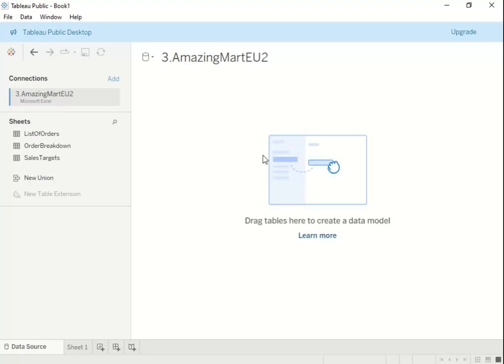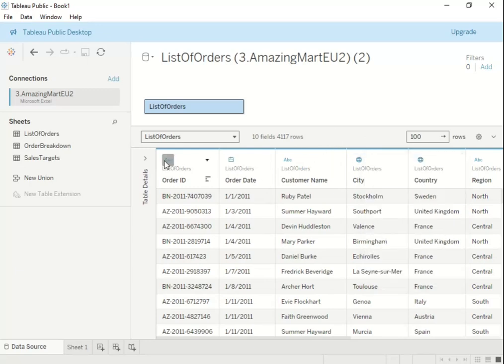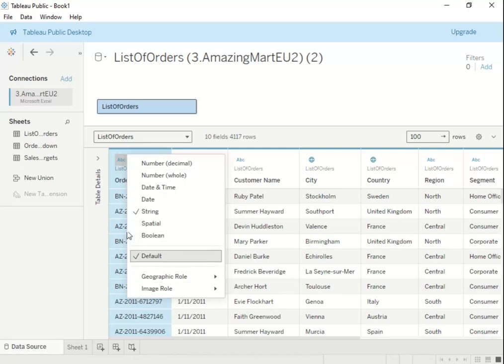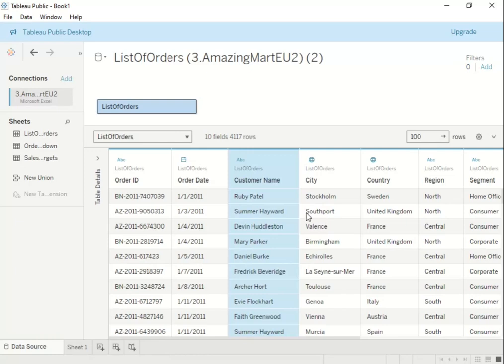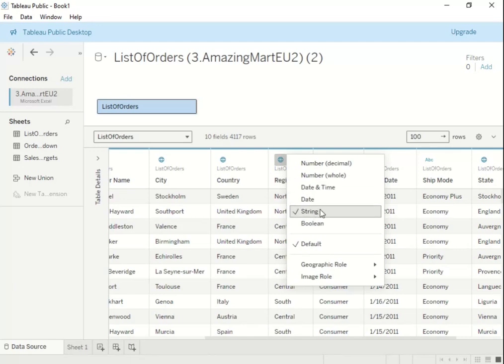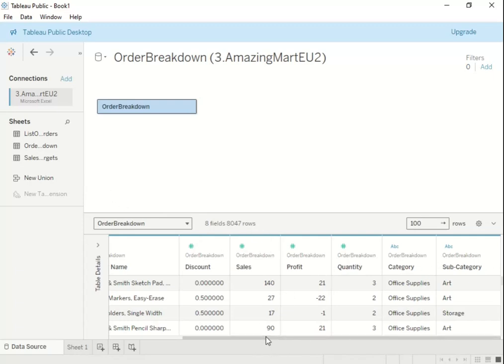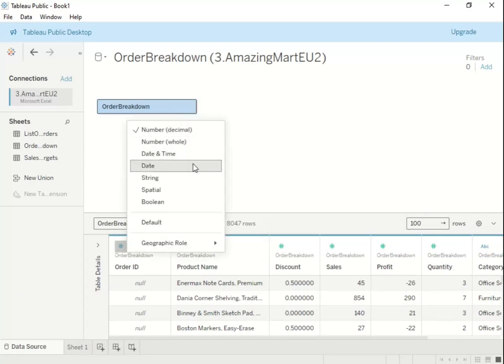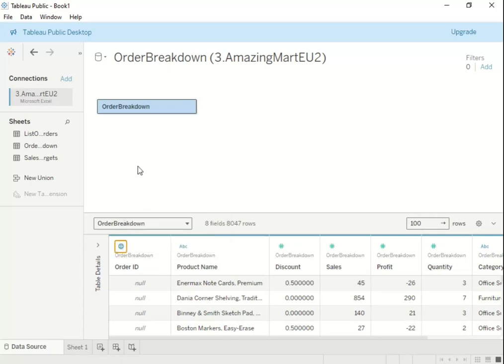Mastering Data Types in Tableau | An Extensive Guide to Data Fields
In this video, The Simplified Tableau Guru explains the different data types in Tableau and why understanding them is essential for building accurate and effective visualisations. Learn how to properly manage your data fields and ensure that Tableau interprets your data correctly for better insights.

We’ll cover:
- The main data types in Tableau (Text, Number, Date, Boolean, etc.)
- How to identify and change data types in Tableau
- Why selecting the right data type is important for your analysis
By the end of this tutorial, you'll have the knowledge to manage data types like a pro, improving your data accuracy and visualisation results.